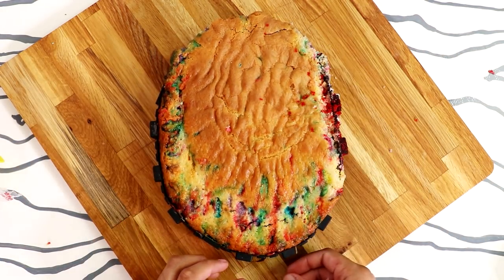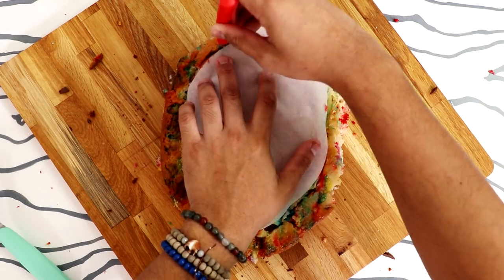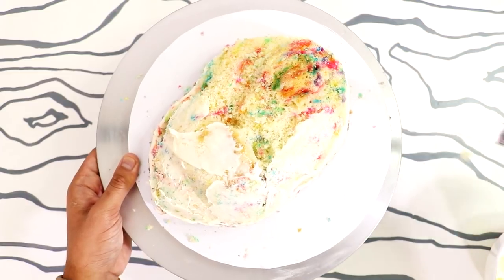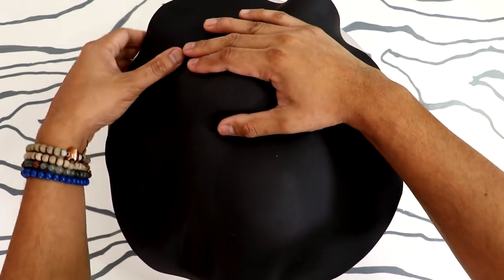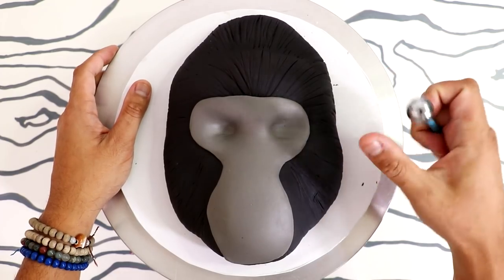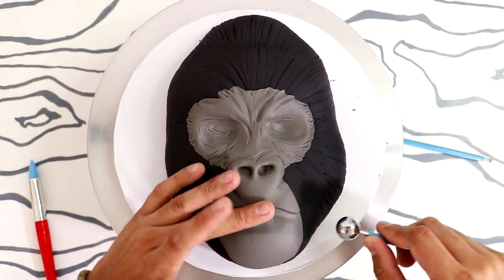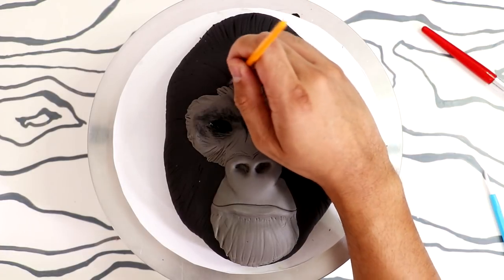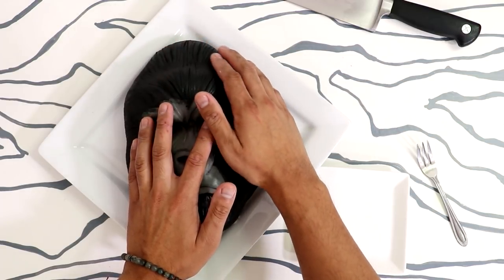HARAMBE CAKE! | Meme Animal Cake Art | Koalipops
This awesome Harambe CAKE is great ideas for Valentine's day party or an Animal Kids themed party.